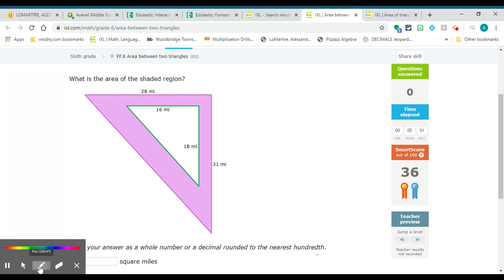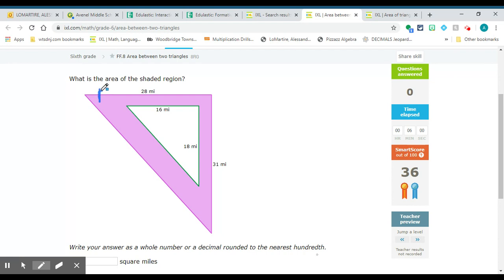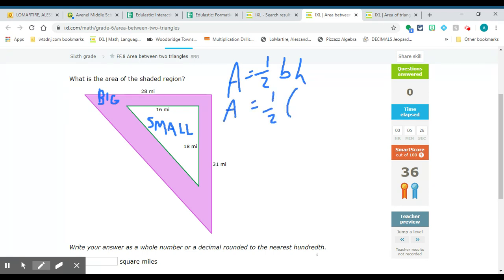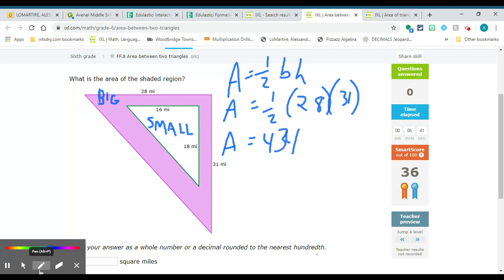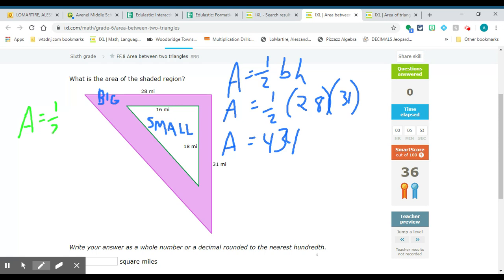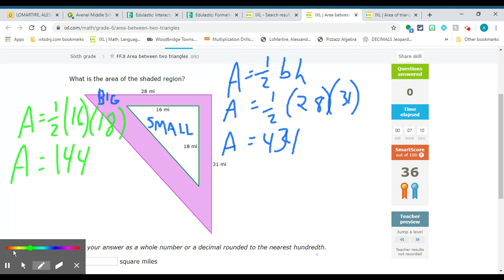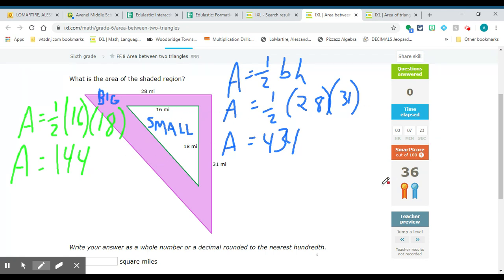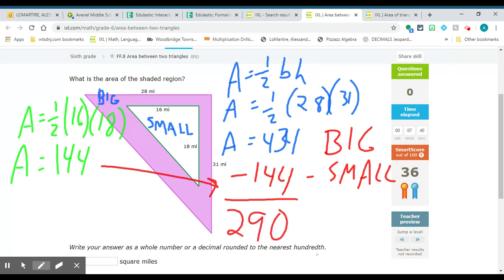Area of a Shaded Region - Triangles